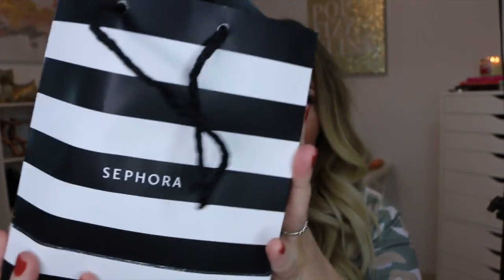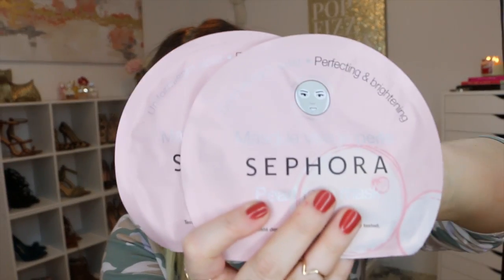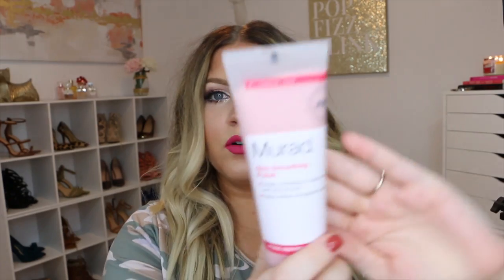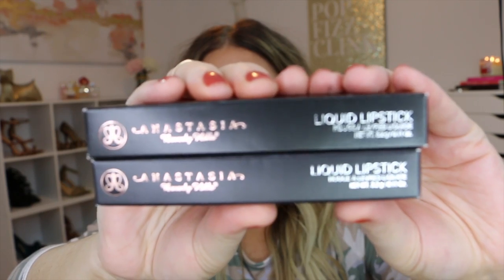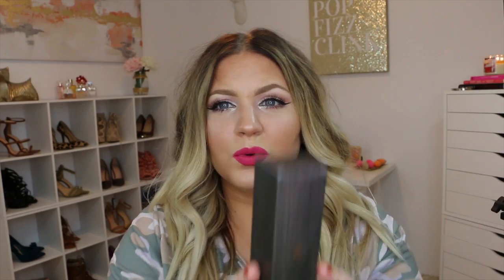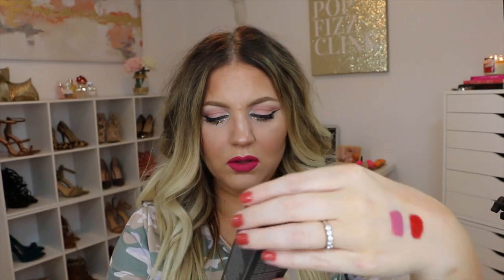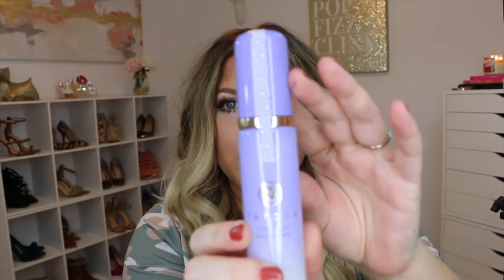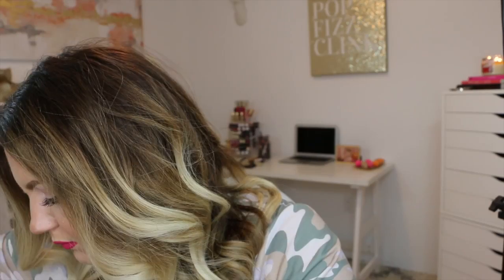SEPHORA HAUL!!!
Welcome everyone! My name is Mandi, from Life in Leopard Pumps. I'm looking forward to starting this new youtube adventure with all of you!!

Products purchased:

Sephora Pearl Face Mask
Murad Skin Polish
Korres Lip Butter
Kat Von D Translucent Powder
Benefit Roller Lash
Marc Jacobs Blush Duo in Kinks and Kisses
Anastasia Liquid Lipstick in Soft Lilac
Anastasia Liquid Lipstick in American Doll
MAC Painterly Paint Pot
MAC Eye Kohl in Costa Riche

What I'm wearing:

Top - actually a dress from boohoo.com
 - no longer available -
lipstick - Jouer Liquid Lipstick in Fruit De La Passion
Glitter - Urban Decay liquid liner in Midnight Cowboy

E-Bates !!!